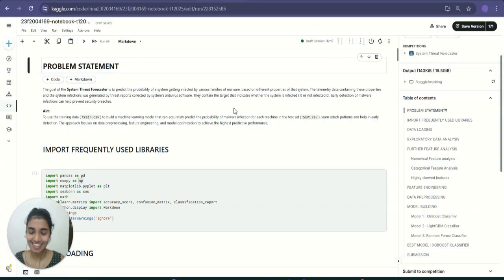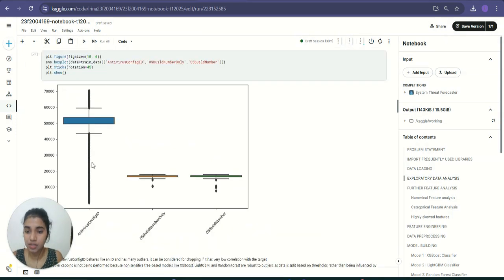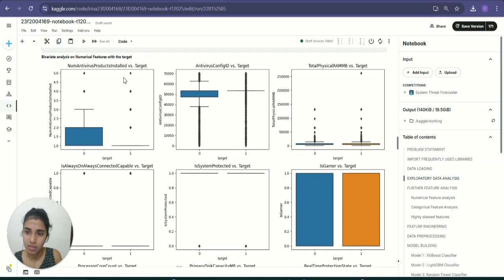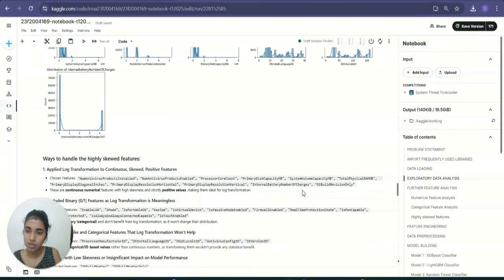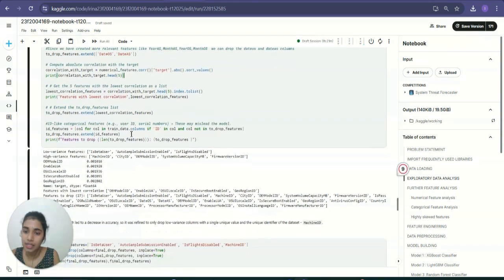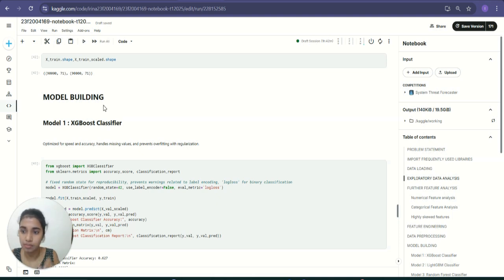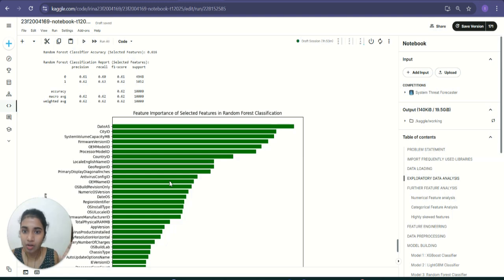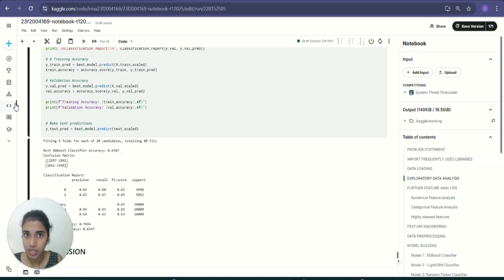Machine Learning Project: System Threat Forecaster | MLP Project | IIT Madras BS Degree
Tech stack: Scikit learn and pandas

The goal of the System Threat Forecaster is to predict the probability of a system getting infected by various families of malware, based on different properties of that system. The telemetry data containing these properties and the system infections was generated by threat reports collected by system's antivirus software. They contain the target that indicates whether the system is infected (1) or not infected(0). Early detection of malware infections can help prevent security breaches.

Aim: To use the training data (train.csv) to build a machine learning model that can accurately predict the probability of malware infection for each machine in the test set (test.csv), learn attack patterns and help in early detection. The approach focuses on data preprocessing, feature engineering, and model optimization to achieve the highest predictive performance.